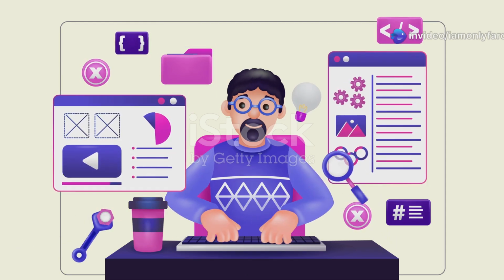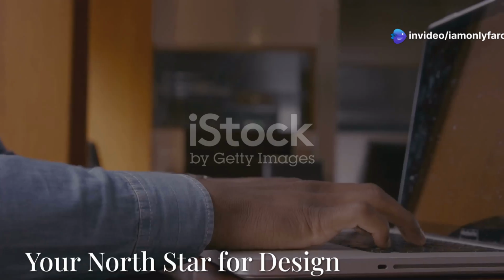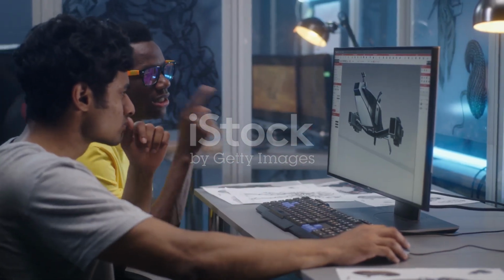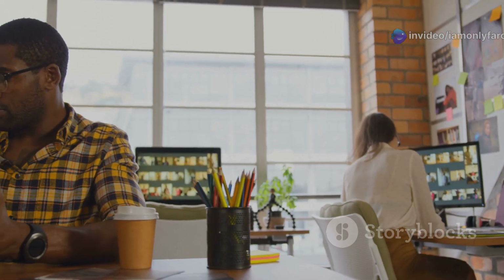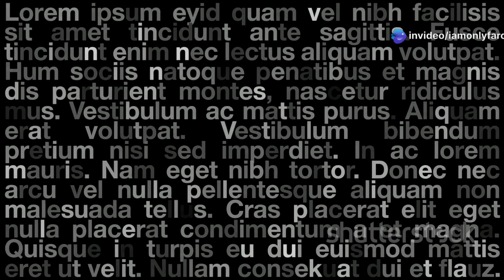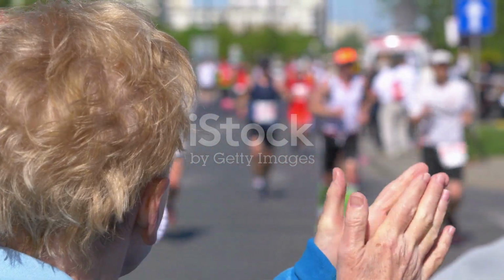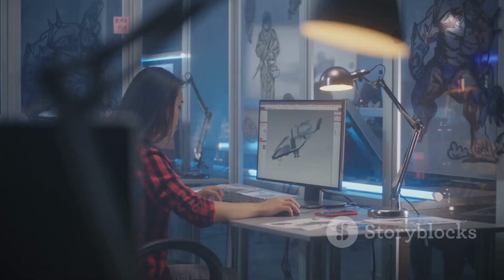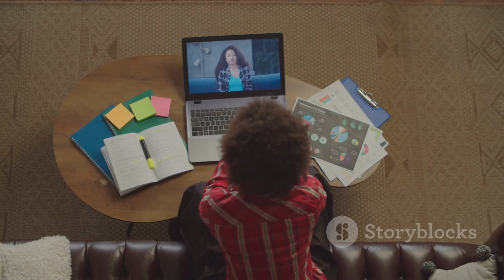Social Media Post Design Tutorial | Graphic Designing Class 6 | Canva & Illustrator Tips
In Class 6 of the Graphic Designing Master Course by Muhammad Farooq Hassan, you’ll learn how to design stunning social media posts step by step.

Whether you’re using Canva or Adobe Illustrator, this class covers everything — layout, fonts, colors, branding, and exporting your posts for Instagram, Facebook, and more.

🔍 What You’ll Learn:

Post dimensions for all platforms

Layout strategy for high engagement

Font pairing and visual hierarchy

Exporting your designs the right way

🔗 Follow: @iamonlyfarooq
🎨 Tools used: Canva, Adobe Illustrator